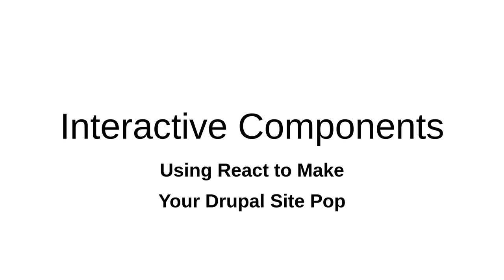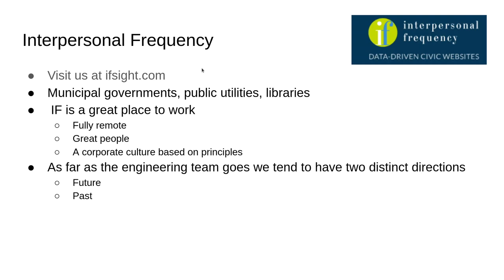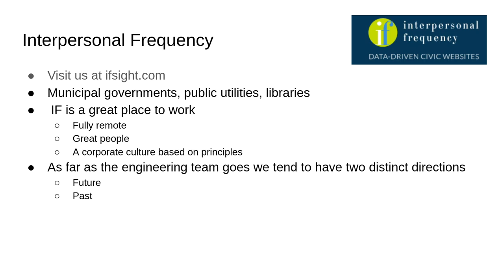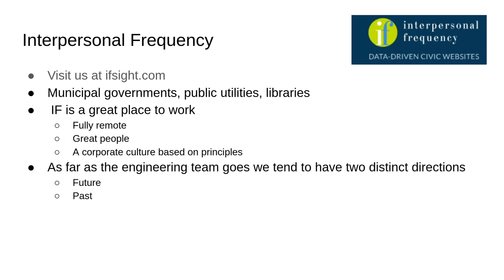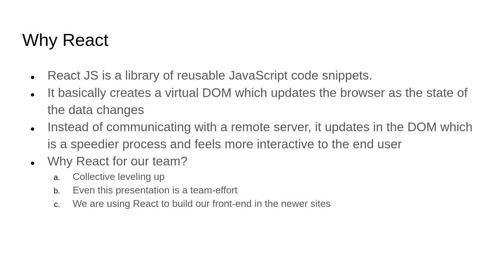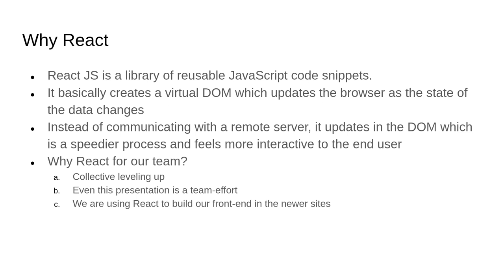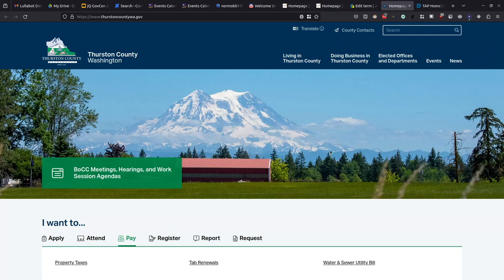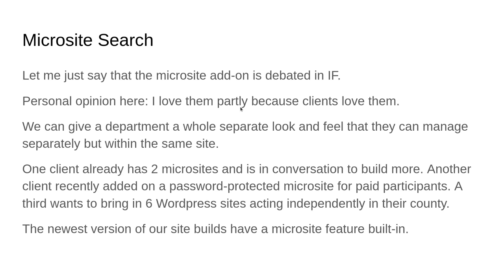Interactive Components: Using React to Make Your Drupal Site Pop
Jacqui Young

Successfully displaying a wide range of information on a government website is a daunting responsibility, but using platforms like React can make it easier.

In this session, Interpersonal Frequency developer Jacqui Young will walk you through code examples of three interactive components that are proven to improve usability and readability for government website users:

Firstly, how an interactive calendar in React using data stored in a Drupal site is able to display events from dozens of departments efficiently for over a million citizens: it even looks good on mobile.

Next up, how a “How-Do-I” interactive component is a powerful alternative to a mega-menu, with better results for internal staff and external users.

Finally, a look at how a custom React search app can give microsites independent functionality and feel, without separating them from a main Drupal site’s backend and database.

Expect demos, code snippets, real-world examples, and tips for success.